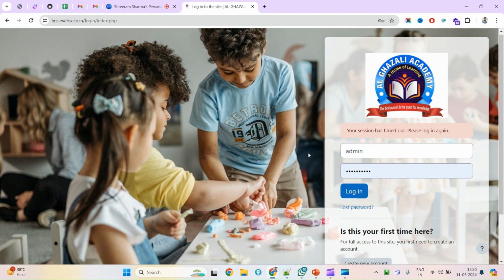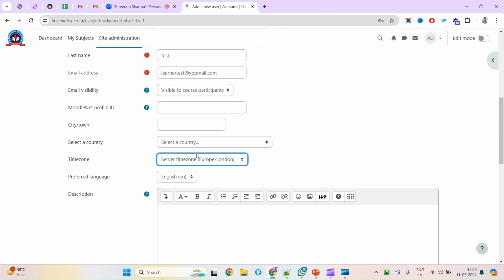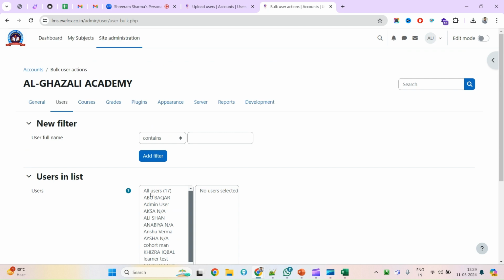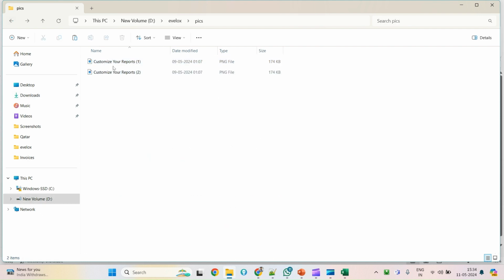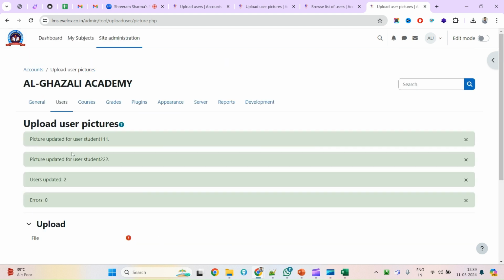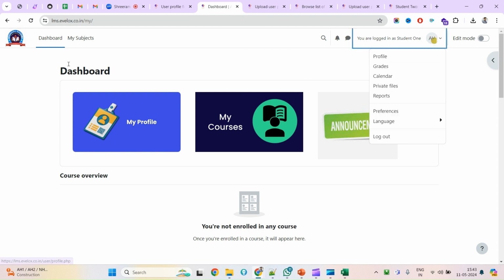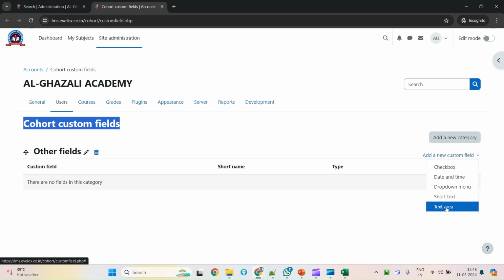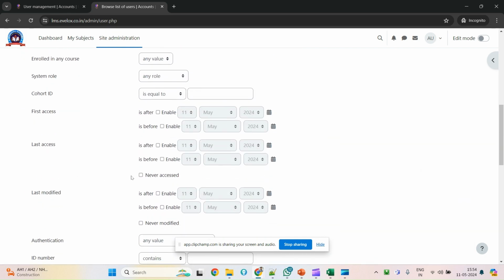Moodle User Management: Your Go-To Guide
Master Moodle User Management
Moodle User Management: Your Go-To Guide,moodle
moodle tutorial
moodle lms
user management in moodle
moodle courses
users and permission in moodle
how to use moodle
upload bulk users in moodle
moodle student guide
moodle training
how to set permission in moodle for users
reference management tools
moodle guide
moodle enroll users to course
learning management system
moodle for students
moodle add users to course
step by step guide to add user in moodle